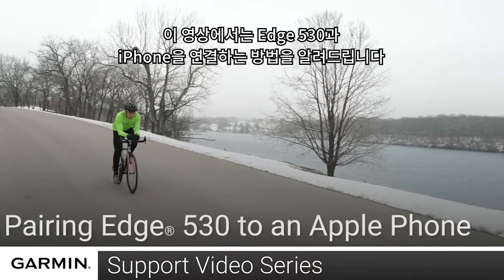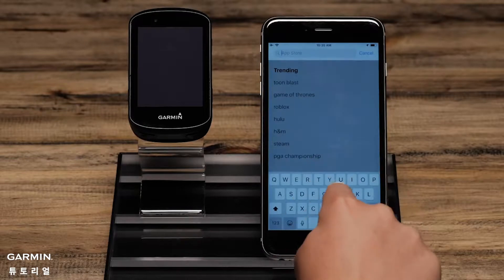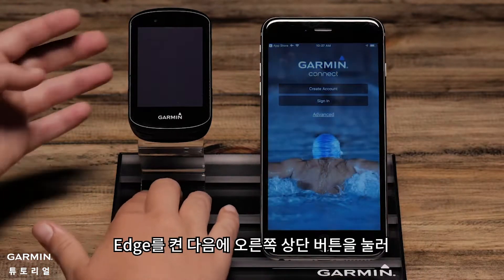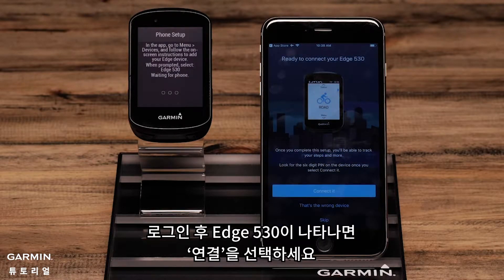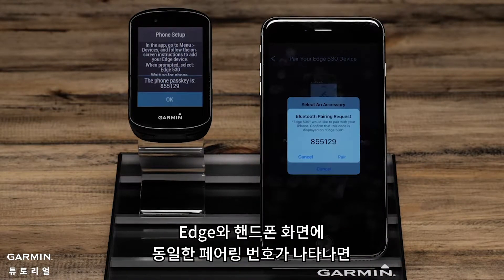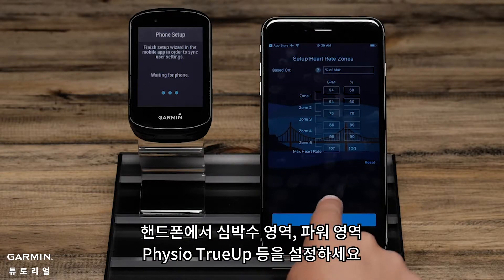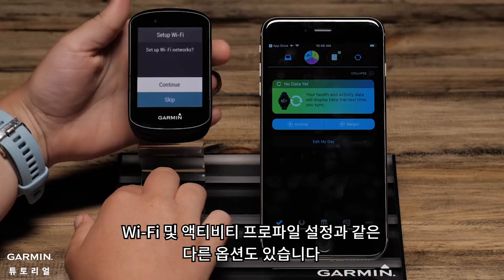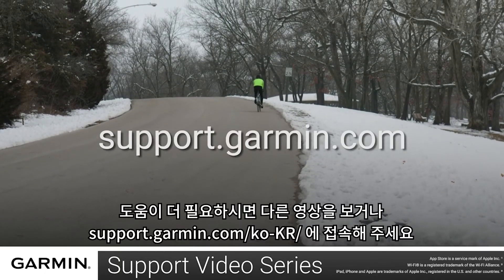[튜토리얼] Edge 530：핸드폰과 페어링하기（iOS）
이 영상은 Edge 530과 iPhone을 연결하는 방법을 알려드립니다
도움이 더 필요하시면 다른 영상을 찾아보거나